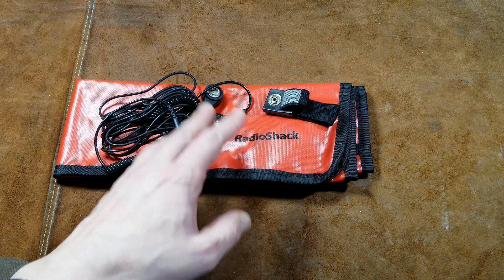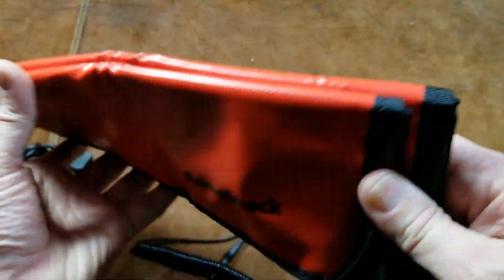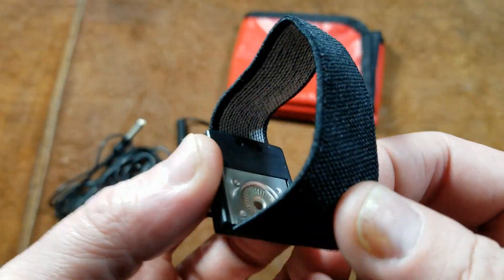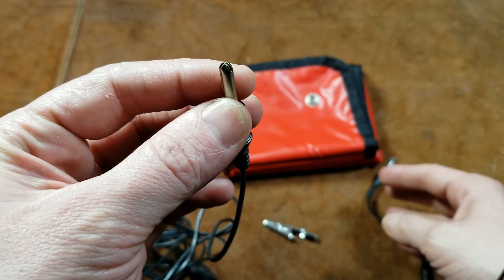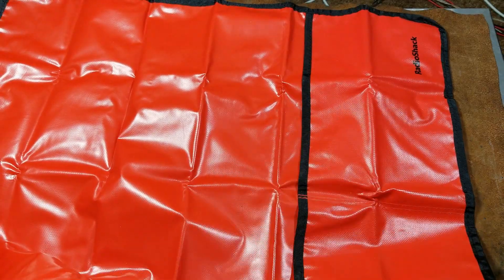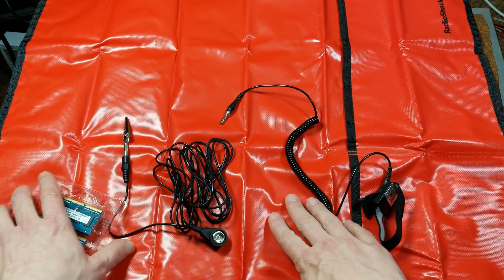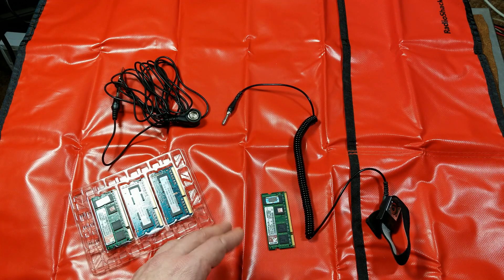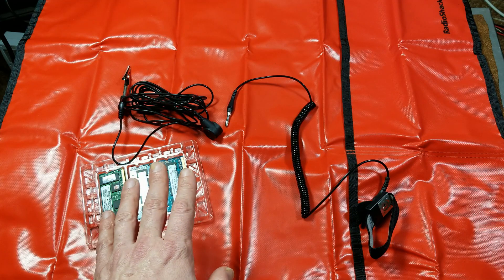Professional Anti-Static Work Mat Review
This is a review of an actual high-quality anti static work mat they are much more effective than a simple wrist wrap as the surface and your wrist are connected. These all snap together and have proper banana plug connections for connecting to an oscilloscope or power supply ground as well. . .